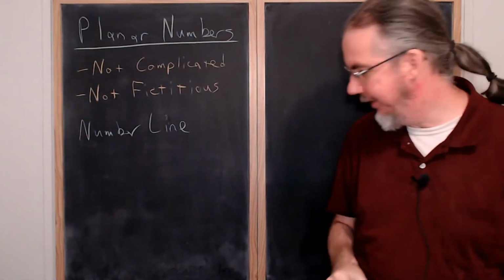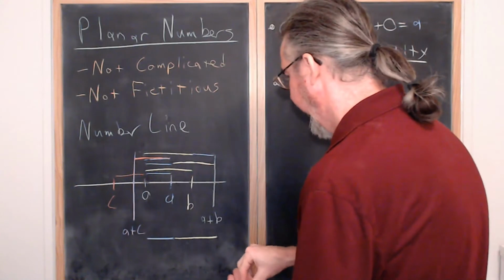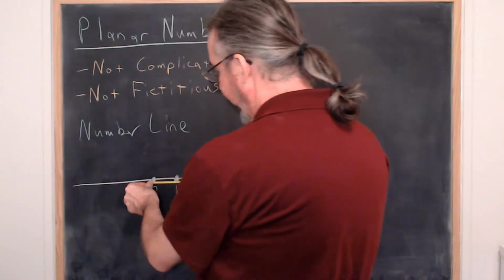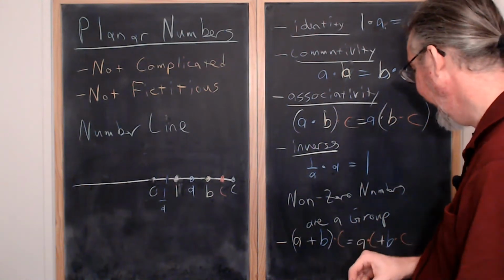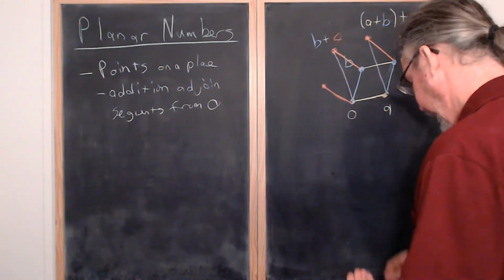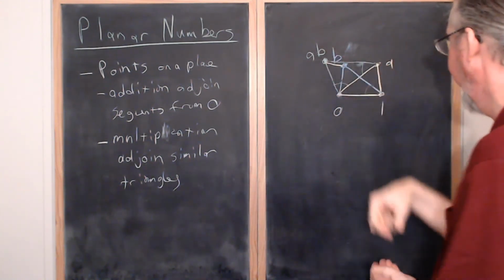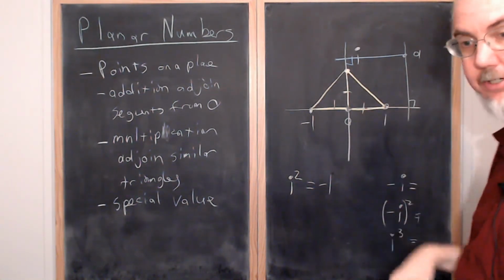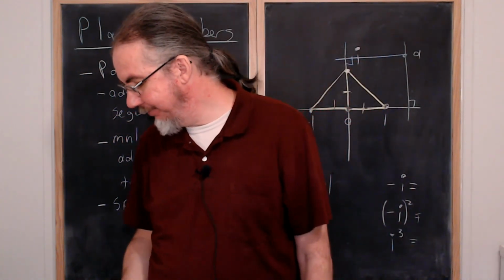Planar Numbers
Learn how to add and multiply points on a plane!